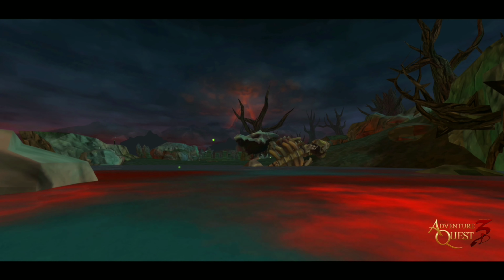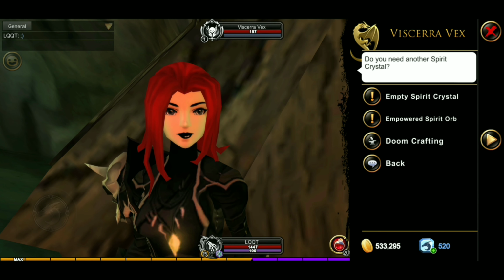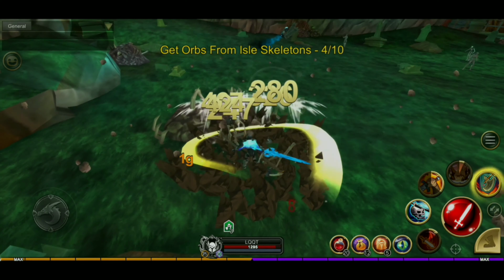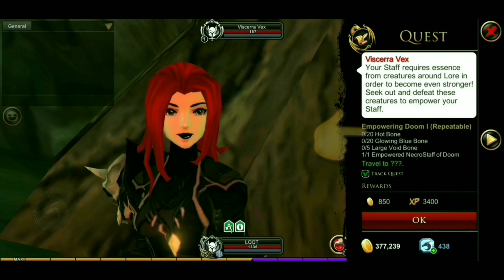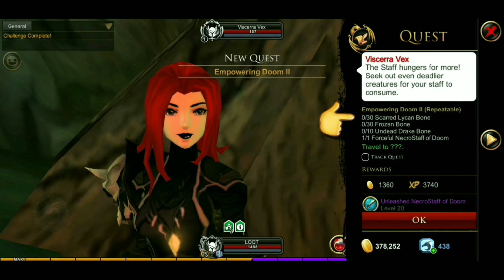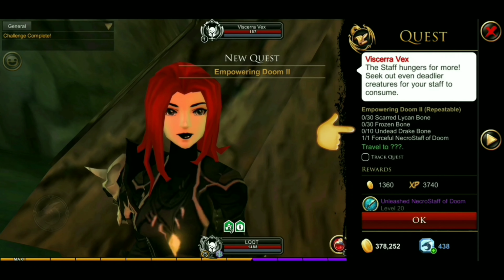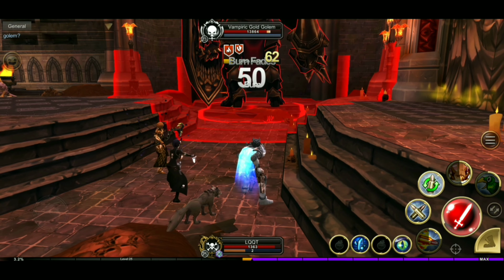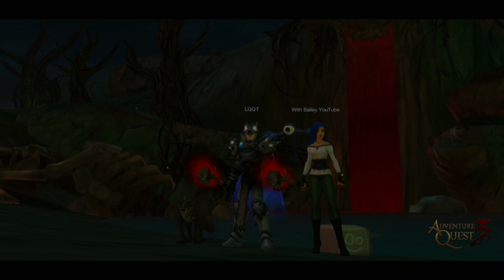Immortal Necrostaff of Doom Guide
Complete  tutorial showing you how to aquire the Immortal Necrostaff of Doom. Not only will this video show you where to go to complete all forms of the staff but also the quickest was to do so.

***CORRECTION TO LARGE VOID BONES!***
They are found in the Void Knightmare Story, not the challenge!***

Repeatable Quests (Forms 1-3)

1:56 Empty Spirit Crystal (Crystal Golem)
2:26 Empowered Spirit Orb (Skelly/Zombie)

Empowering Doom I

3:26 Hot Bone (Charred Undead)
3:59 Glowing Blue Bone (Legion Minion)
5:33 Large Void Bone (Void Knightmare STORY)

Empowering Doom II

5:02 Scarred Lycon Bone (Warwolf)
6:04 Frozen Bone (Ice Revenant)
6:40 Undead Drake Bone (Skalazar Challenge)

Empowering III

7:15 Golen Bone (Vampiric Gold Golem)
7:48 Frost Runed Bone (Frostlornes Challenge)
8:20 Exploded Shark Bone (Ultra Mega Don Challenge)